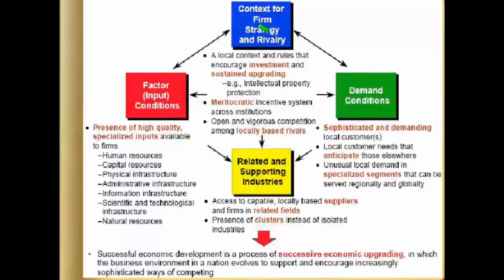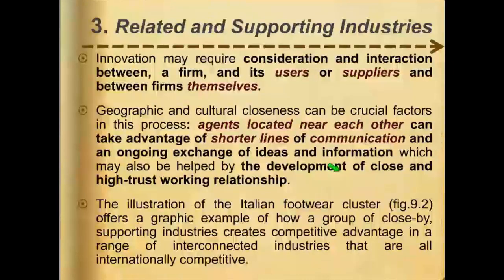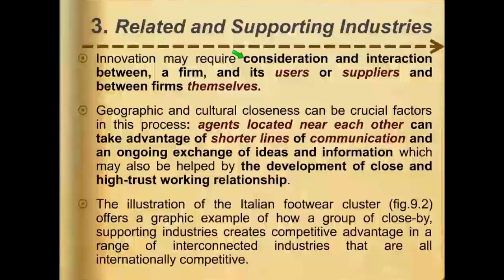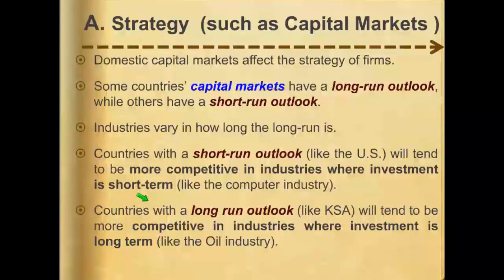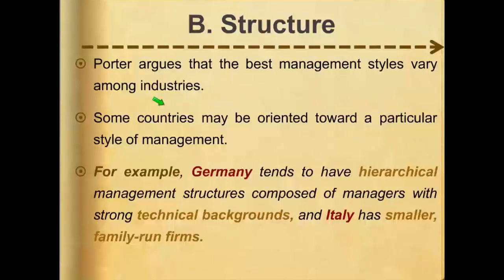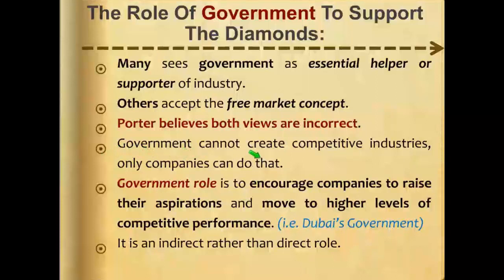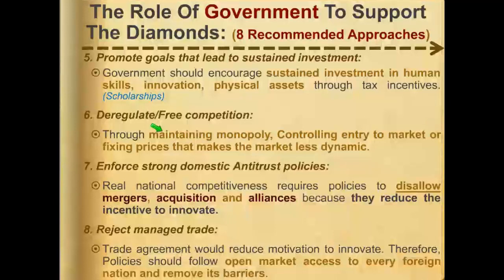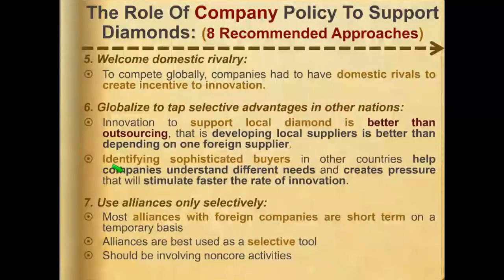B301B-Block 3 Reading 12 Part 2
This video contains part 2 of Reading 12 in block 3 of the course B301B. Reading title (The competitive advantage of nations by Michael Porter)